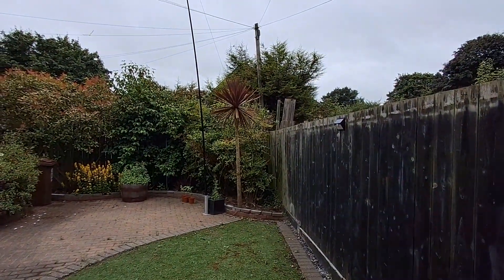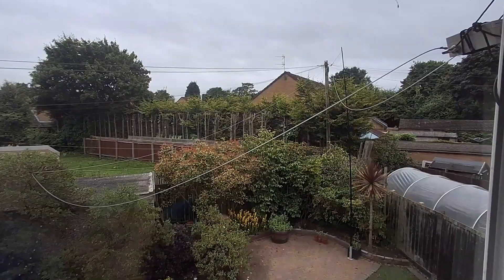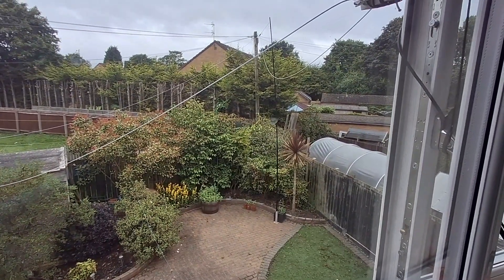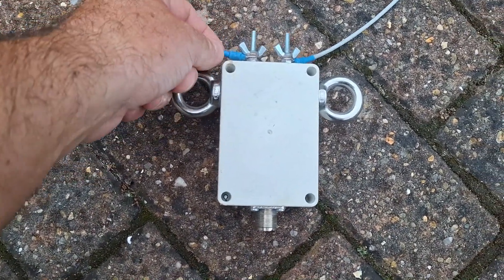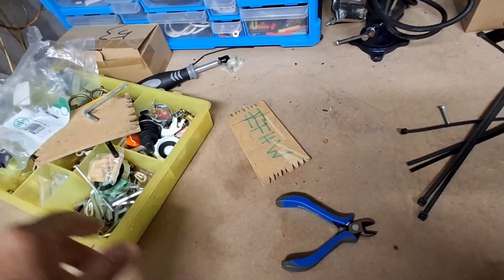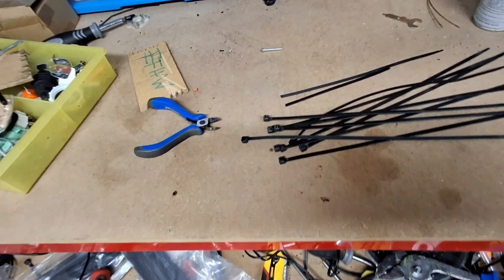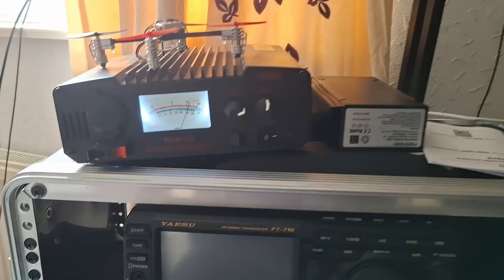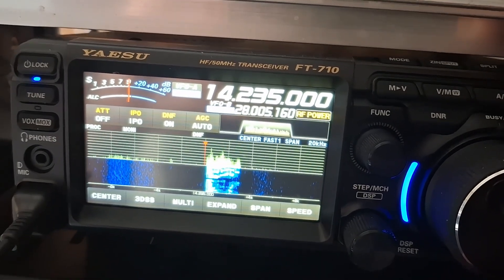Amateur Radio Success with Simple Delta Loops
Reviewing and tuning the M1ECC Delta Loop Antenna after one year of use is an exciting experience for ham radio enthusiasts. This antenna has proven to be a reliable and effective choice for various communication needs. Over the past year, users have reported excellent performance, with strong signal reception and transmission. The tuning process, although some technical knowledge, allows for fine-tuning the antenna to achieve optimal results. Overall, M1ECC Delta Loop Antenna continues to be a popular and highly regarded option in the ham radio community.